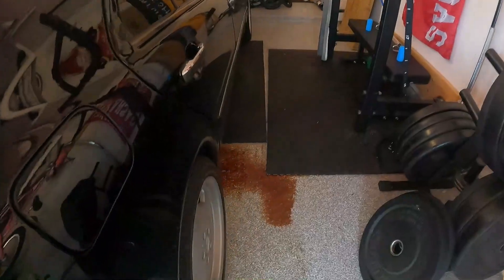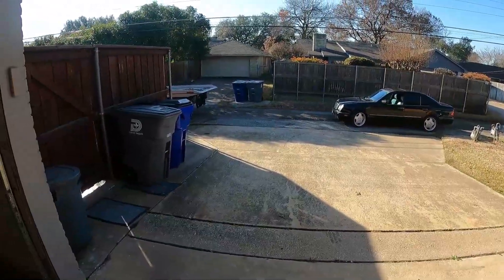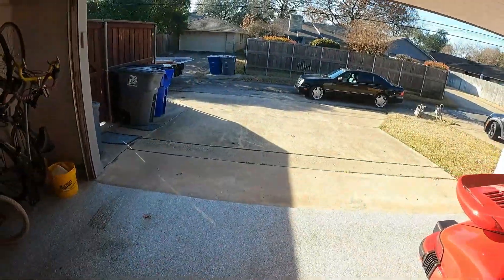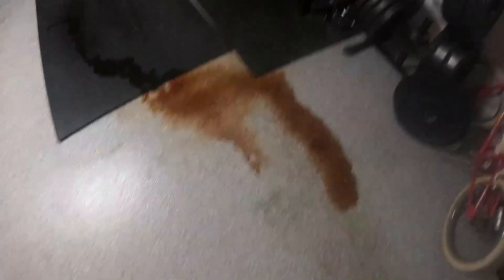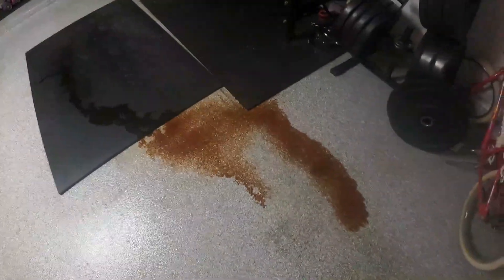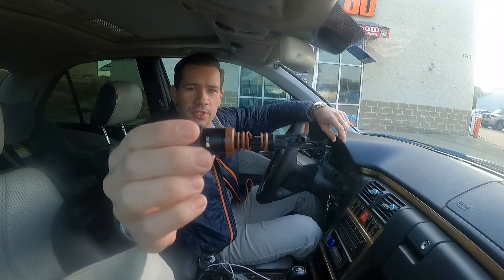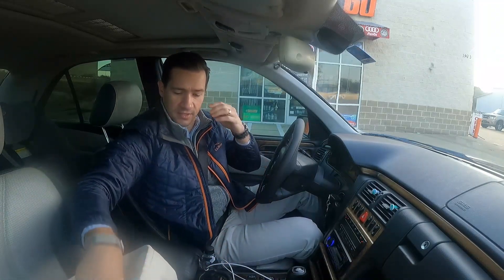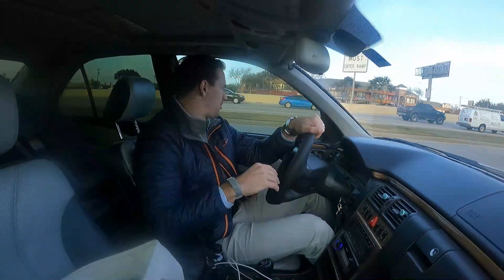FIXING A MASSIVE LEAK FOR UNDER $100 ON MY W210 E55 AMG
After spending over $1,000 and 6 hours of my own time fixing the oil leaks on my 1999 Mercedes E55 AMG imagine my horror when I enter my garage to see fluid spewing out from under the car.  Luckily this turned out to be a messy buy minor fix all for under $100.

Thanks to Danny at Fix N Go in Plano, TX for being so attentive and solving the issue quickly and for a great price.  They definitely earned their 5 Star review.